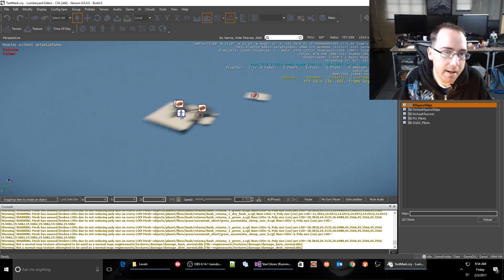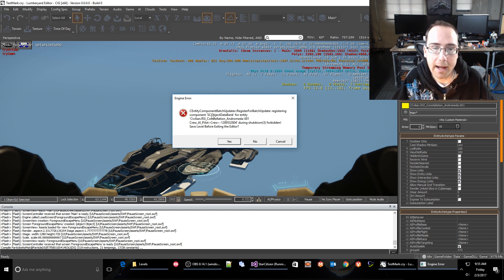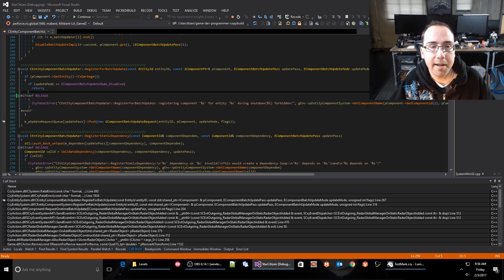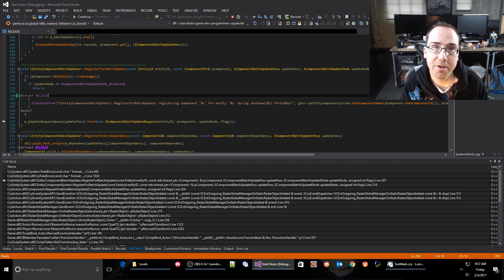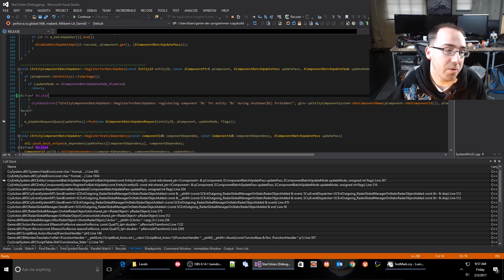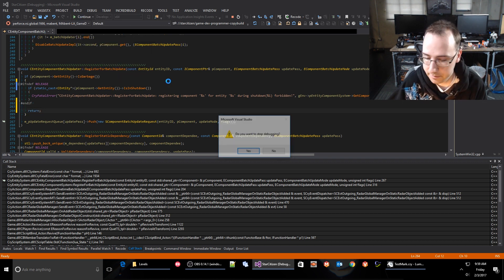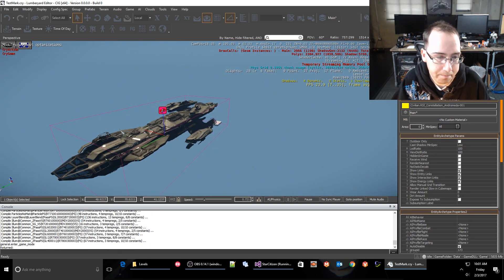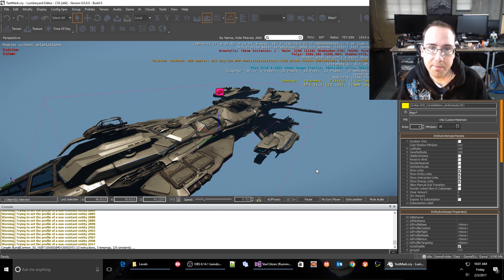Star Citizen: Bugsmashers! - AI Constellation Crashes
On this episode of Bugsmashers, Mark Abent discovers a fatal error when an AI constellation crashes upon loading. Watch Mark fix this specialty crash to ensure Star Citizen runs with ease.